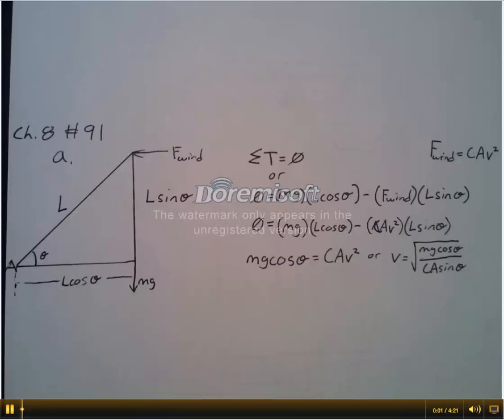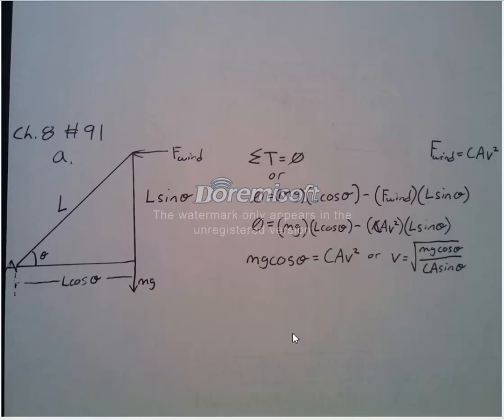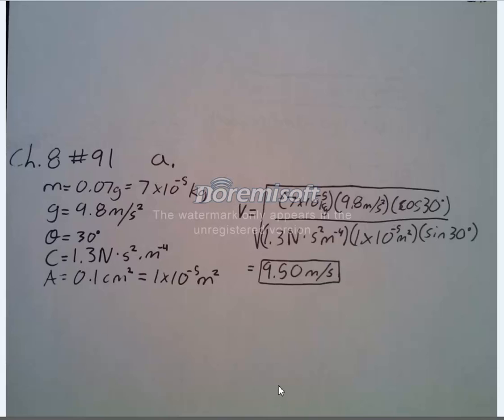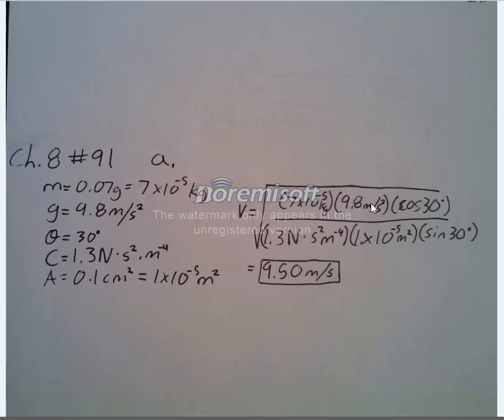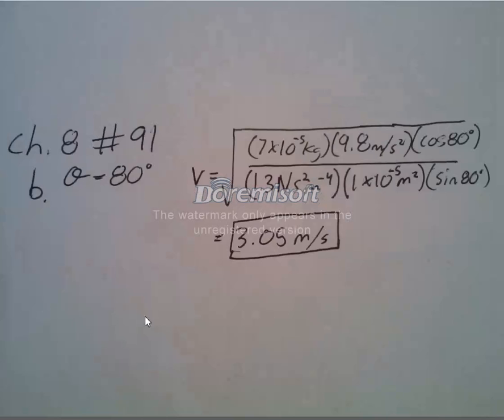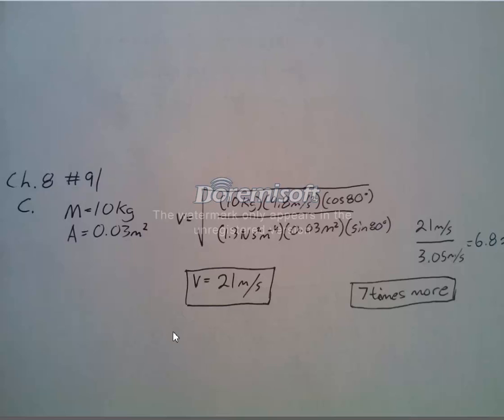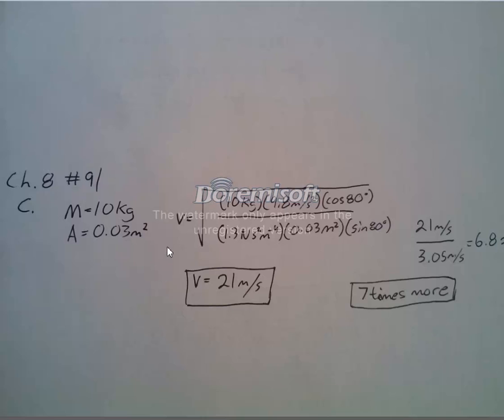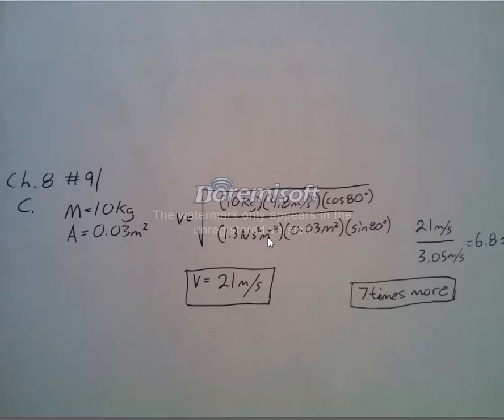Reassessment #11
Standard: Rigid Body Equilibrium

Ch.8 #91- The posture of small animals may prevent them from being blown over by the wind. For example, with the wind blowing from the side, a small insect stands with bent legs; the more bent the legs, the lower the body and the smaller the angle theta. The wind exerts a force on the insect, which causes a torque about the point where the downwind feet touch. The torque due to the weight of the insect must be equal and opposite to keep the insect from being blown over. For example, the drag force on a blowfly due to a sideways wind if Fwind = cAv^2, where v is the velocity of the wind, A is the cross-sectional area on which the wind is blowing, and c = 1.3 Ns^2m^-4. a. if the blowfly has a cross-sectional side area of 0.10 cm^2, a mass of 0.07 g, and crouches such that theta = 30 degress, what is the maximum wind speed in which the blowfly can stand? (Assume that the drag force acts at the center of gravity.) b. How about if it stands such that theta = 80 degrees? c. Compare with the maximum wind speed that a dog can withstand, if the dog stands such that theta=80 degrees, has a cross-sectional area of 0.03 m^2, and weighs 10 kg. (Assume the same value of c).